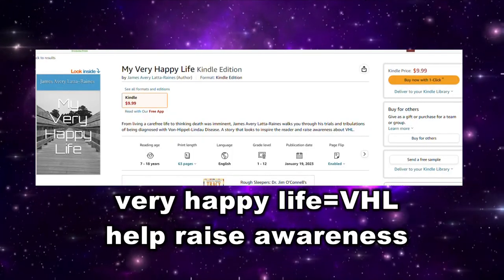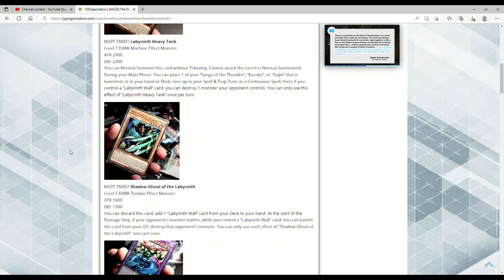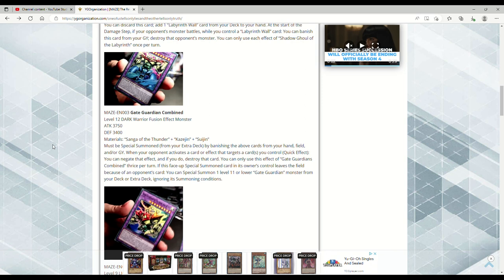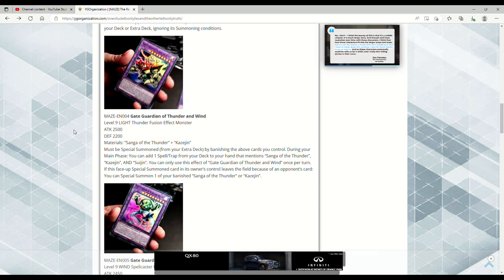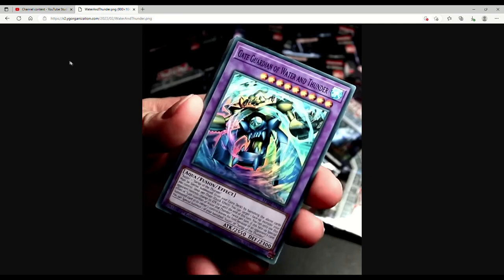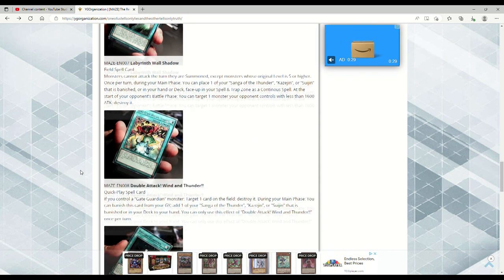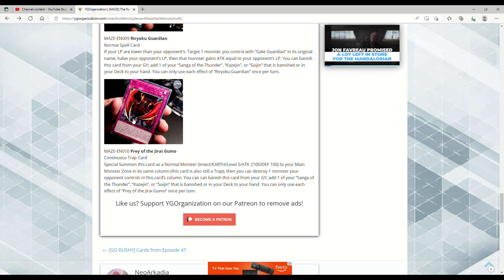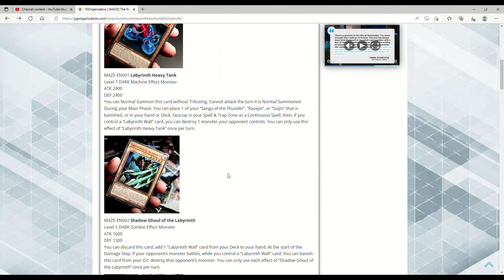GATE GUARDIAN IS BROKEN NOW!? YUGIOH MAZE OF MEMORIES SET SPOILER!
thumbnail is from ygoorganization article on maze of memories in case someone tries to say i stole the thumbnail when its literally a picture of a card lol